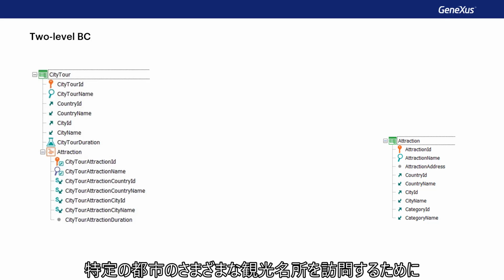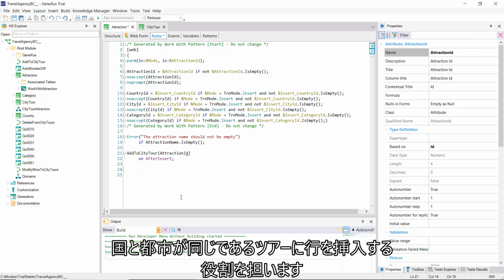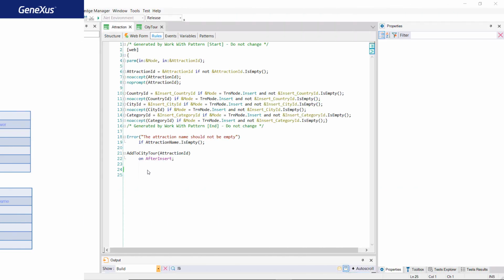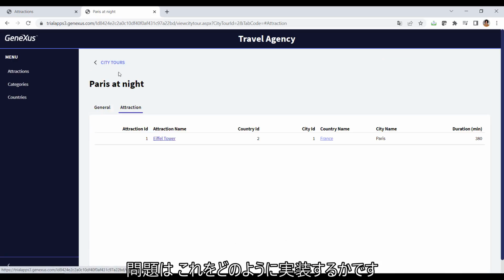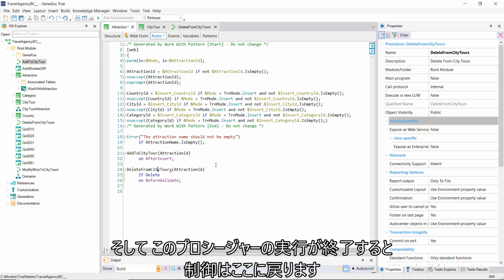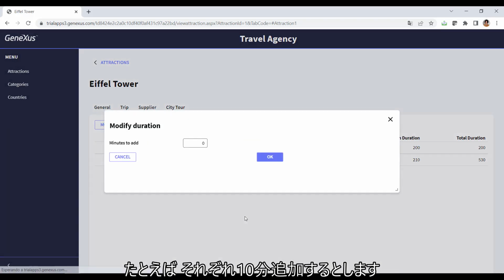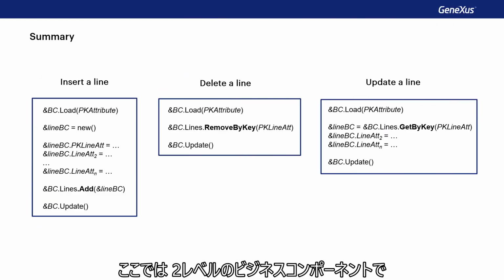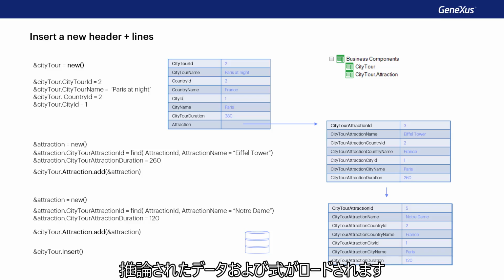【GeneXus 18 Advanced Course】24/56：２レベルのビジネスコンポーネント